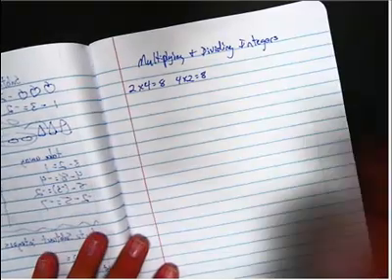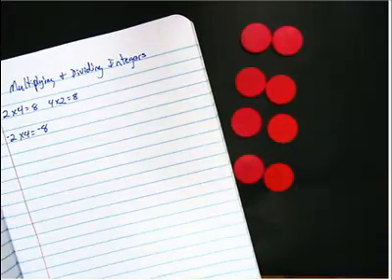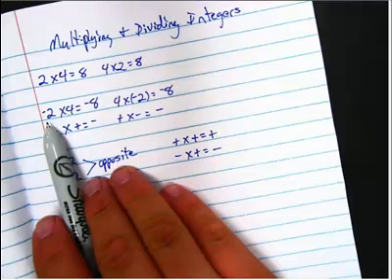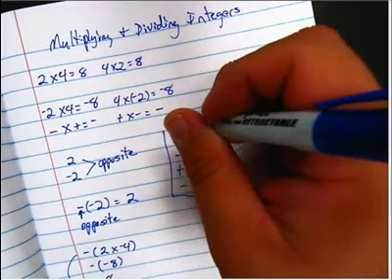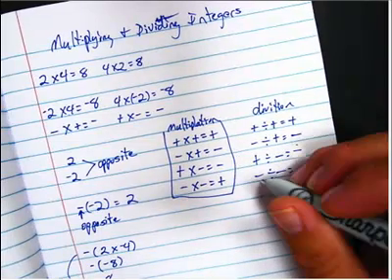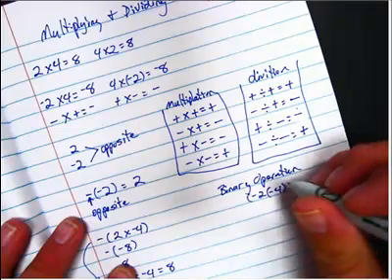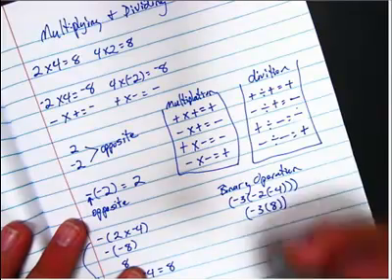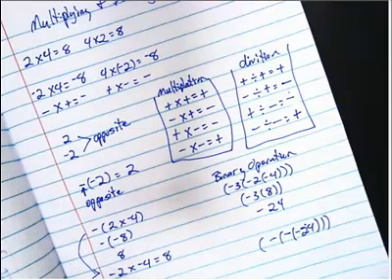MutiDiviIntigers.mp4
A description on how to multiply or divide integers.